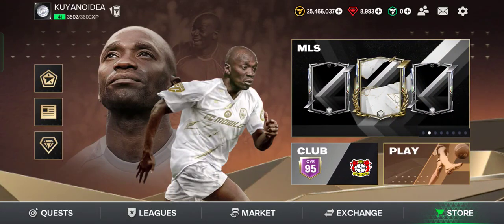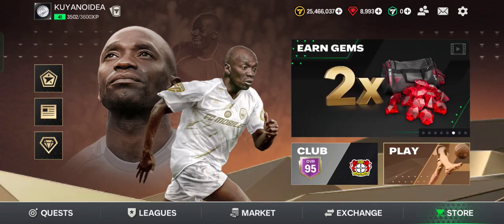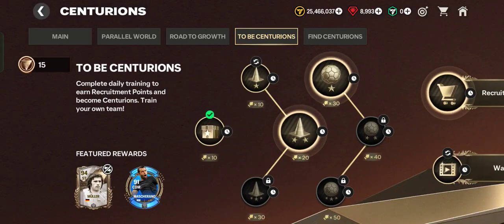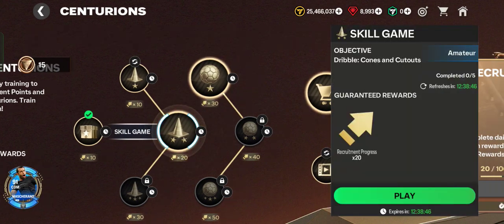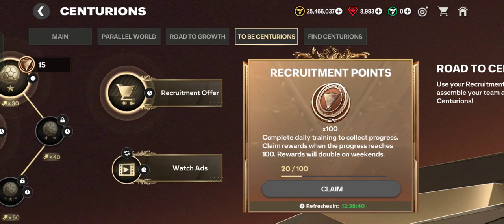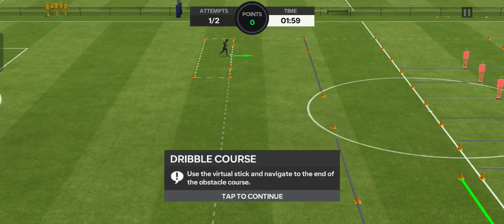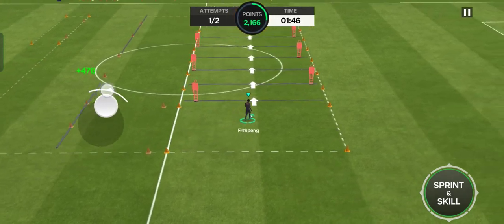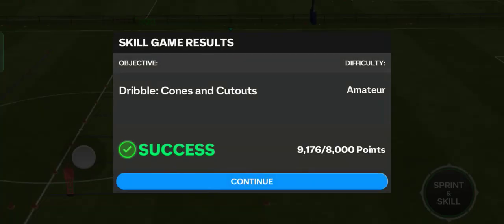Get x20 Recruitment Progress! How to Play Dribble: Cones & Cutouts of To Be Centurions in FC Mobile?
How to Play Dribble: Cones & Cutouts of To Be Centurions in FC Mobile.